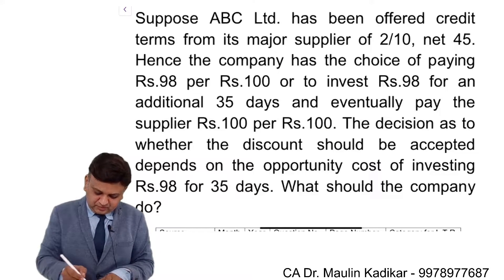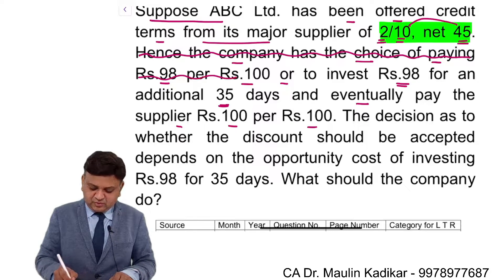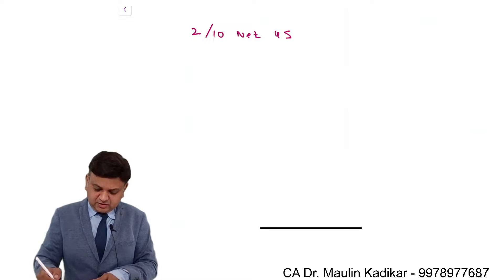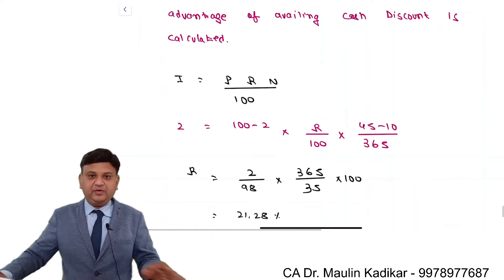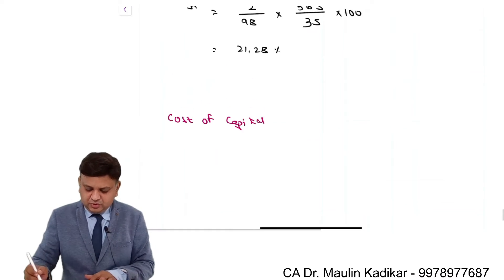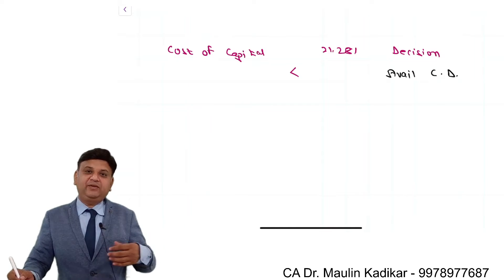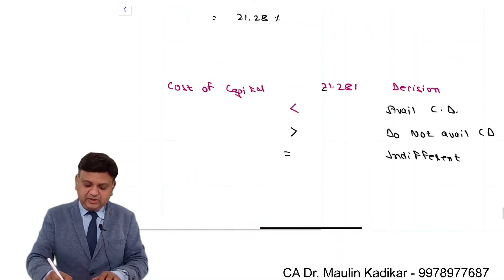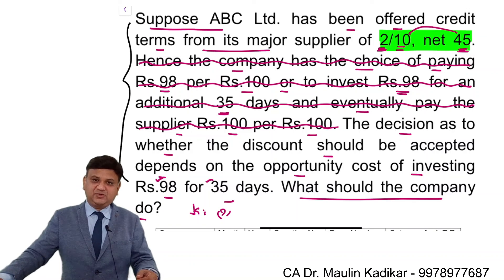[Illustration 17] Cost of not availing cash discount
Suppose ABC Ltd. has been offered credit terms from its major supplier of 2/10, net 45. Hence the company has the choice of paying Rs.98 per Rs.100 or to invest Rs.98 for an additional 35 days and eventually pay the supplier Rs.100 per Rs.100. The decision as to whether the discount should be accepted depends on the opportunity cost of investing Rs.98 for 35 days. What should the company do?